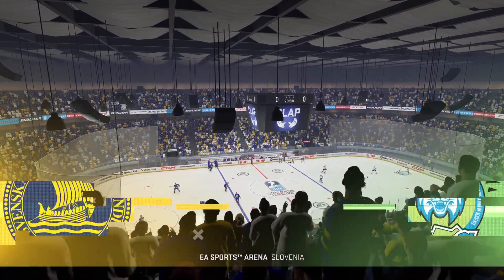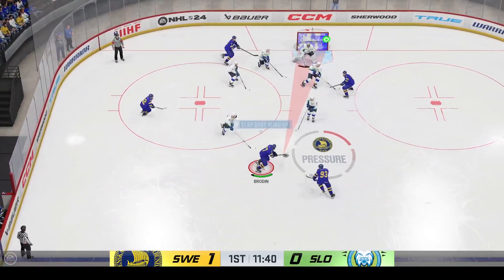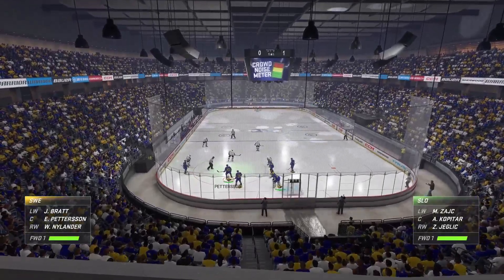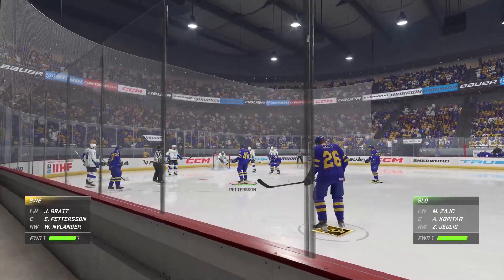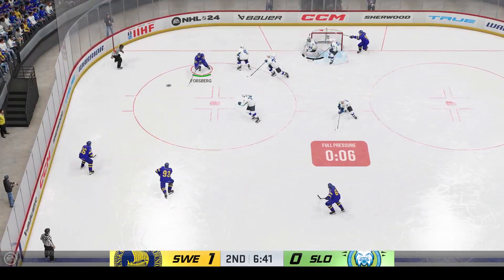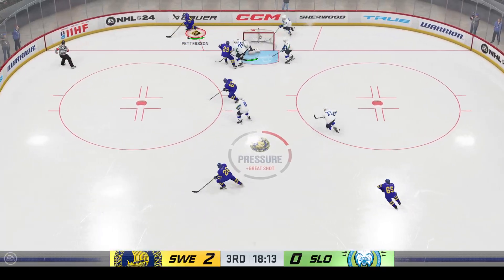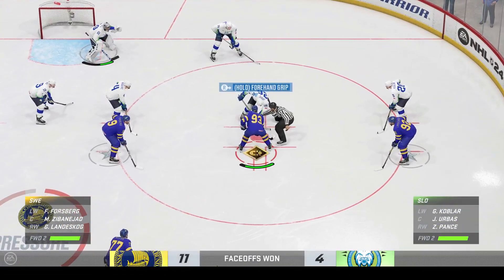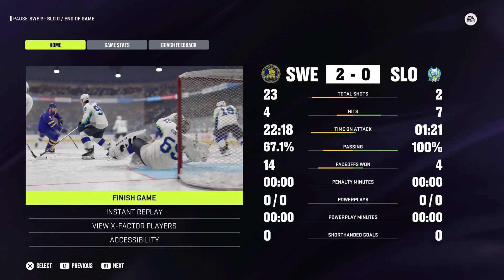SUECIA VS ESLOVENIA | JUEGOS OLIMPICOS DE INVIERNO PARIS NHL 24